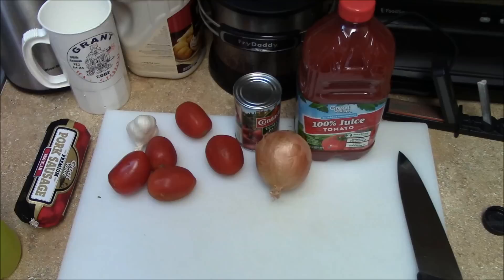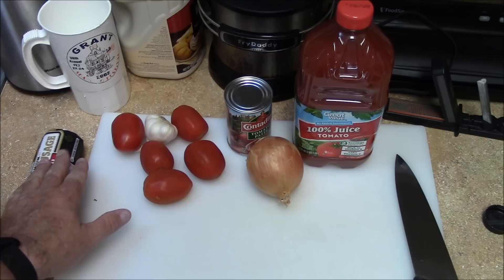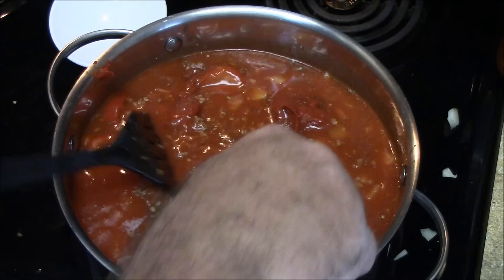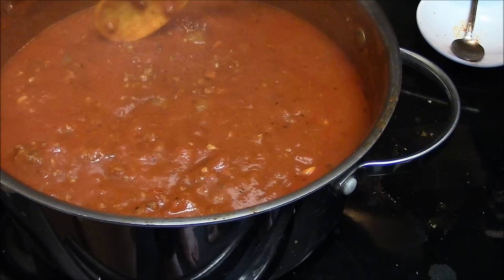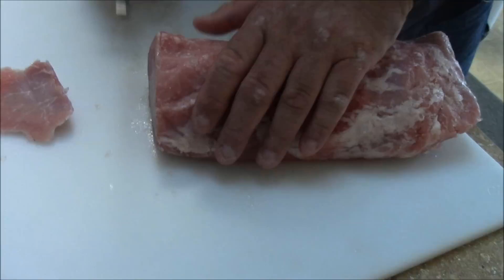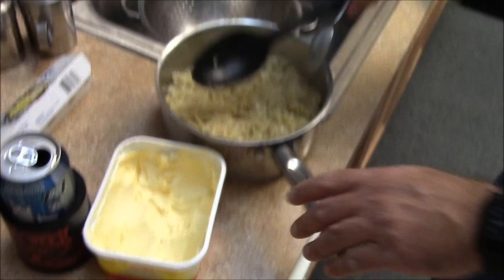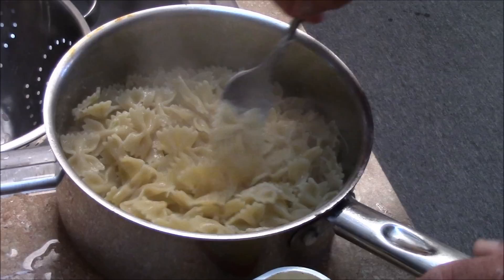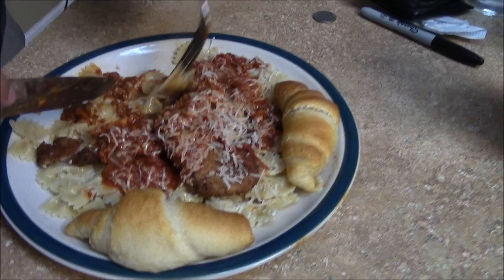Pork Cutlets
Pork Cutlets in an easy to make pasta sauce over parmesan garlic butter bow-tie noodles.